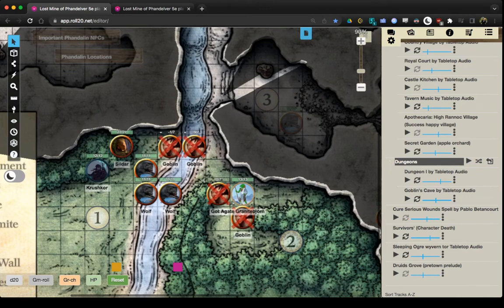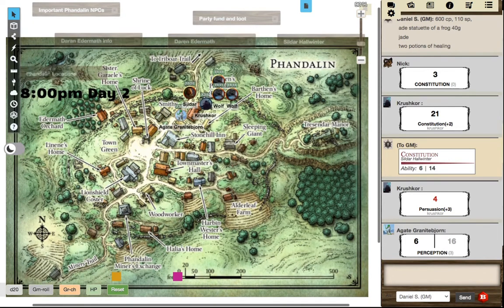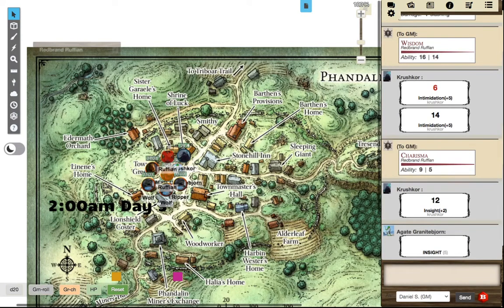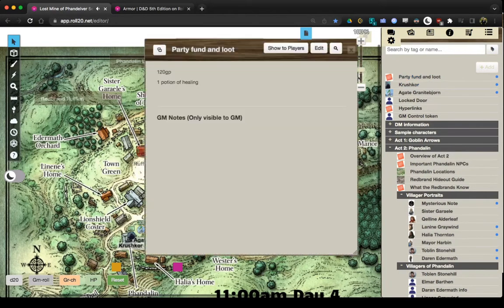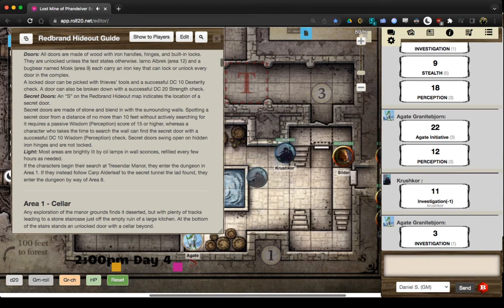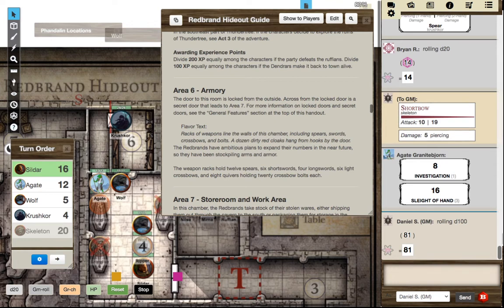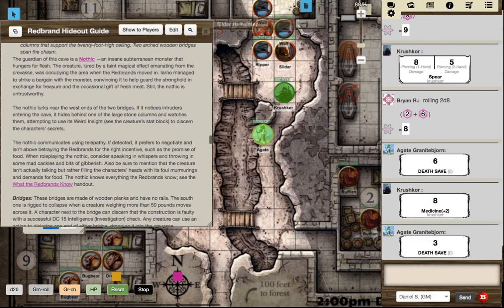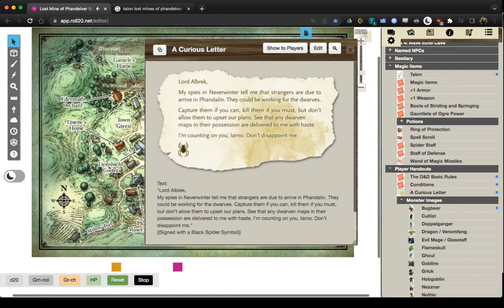Lost Mines of Phandelver StartplayingGames: Session 2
Session 2 of a runthrough of 'Lost Mines of Phandelver' for D&D 5e. GM'd by Daniel S., run on Roll20 and Discord.

Paid game hosted via startplaying.games.